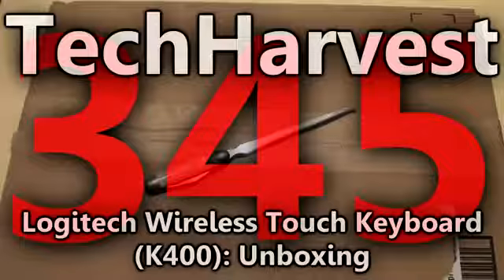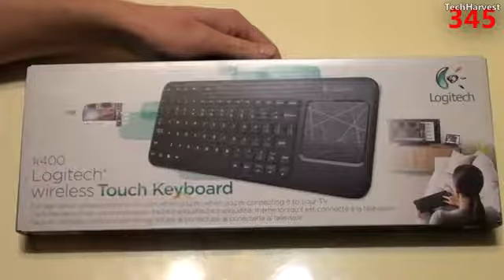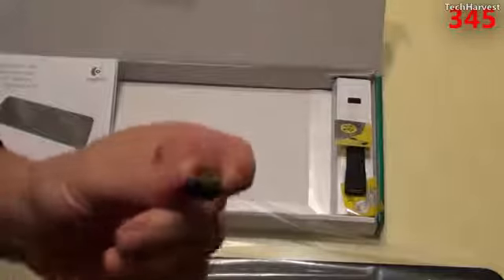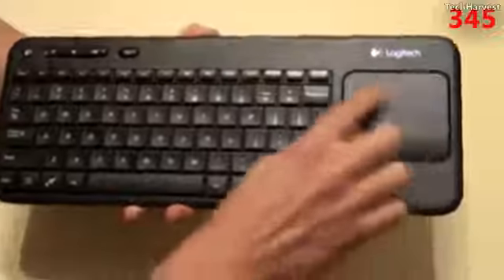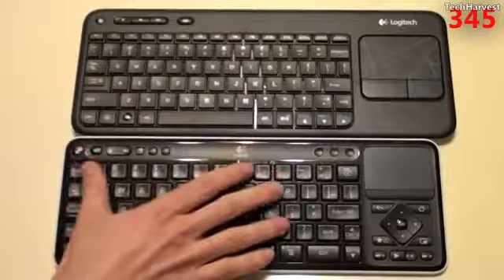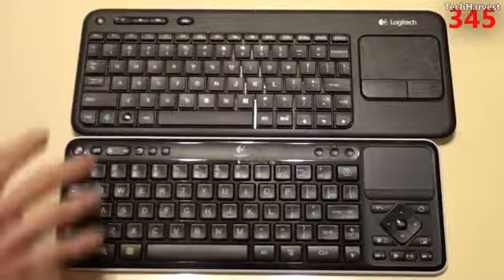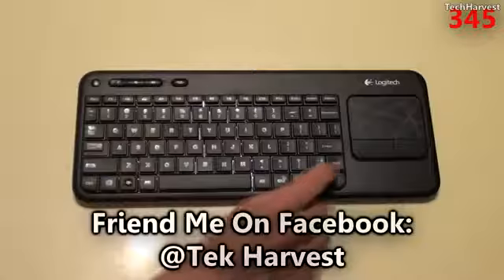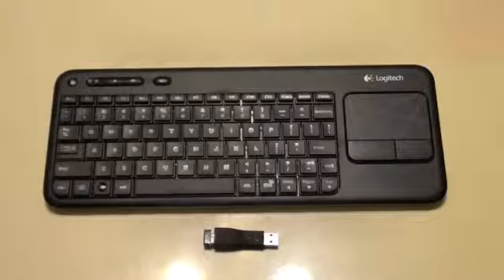Logitech Wireless Touch Keyboard K400 Unboxing472